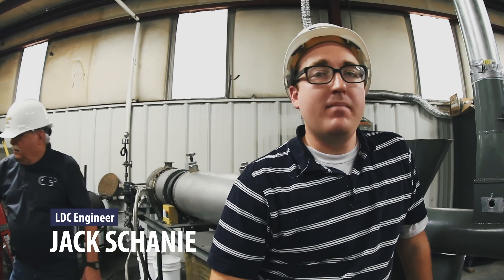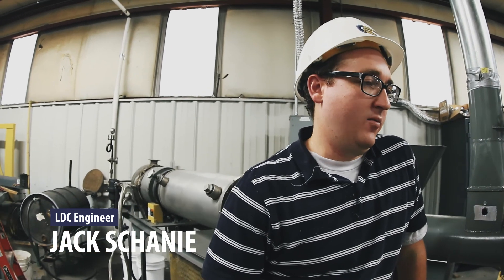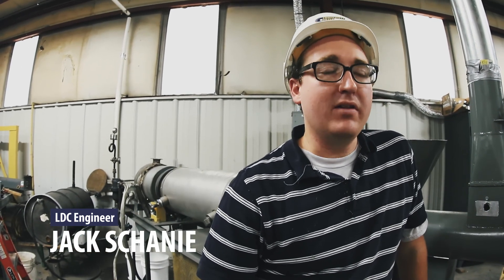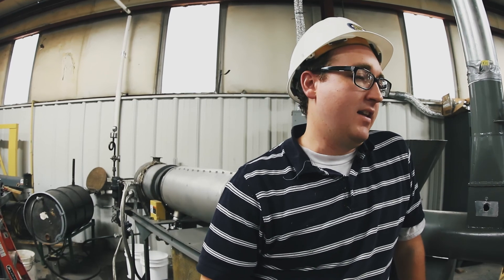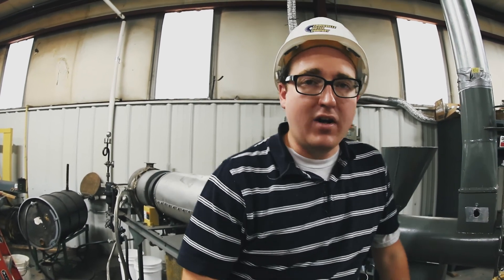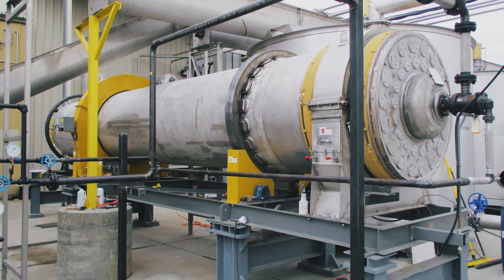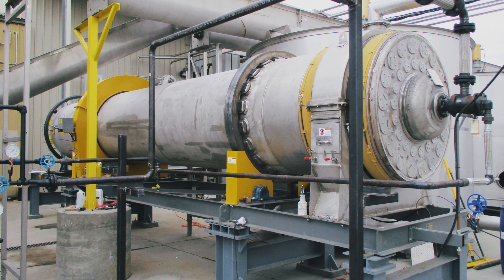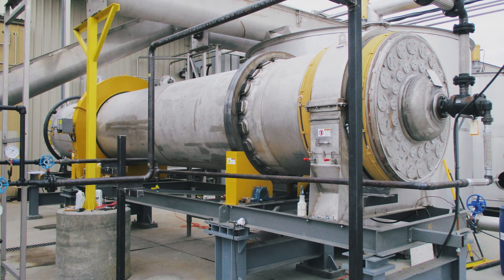Farming, Drying, and Processing Hemp to Maximize your Harvest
Louisville Dryer Company senior engineers spent a summer growing, harvesting and drying hemp. The goal was to develop the best industrial hemp dryer on the market for the CBD and marijuana industry.